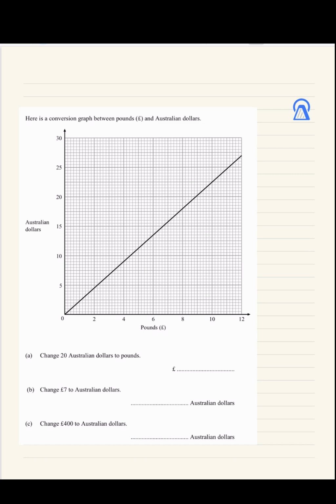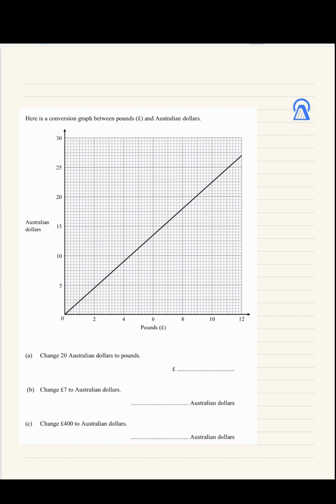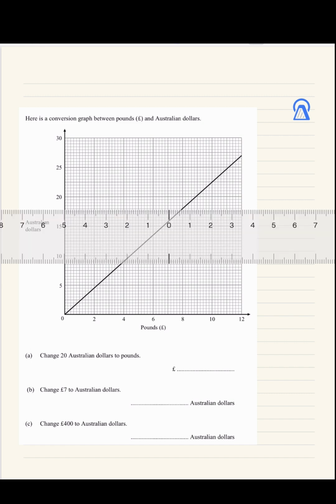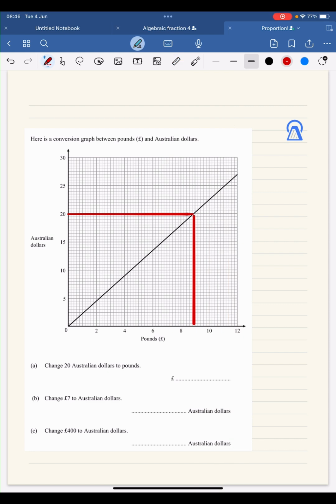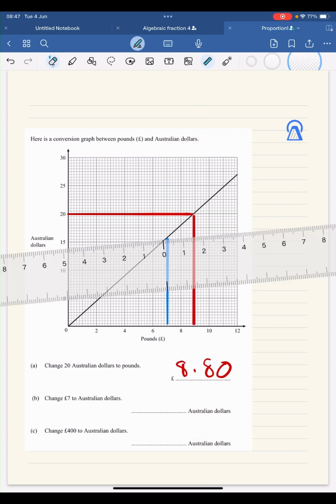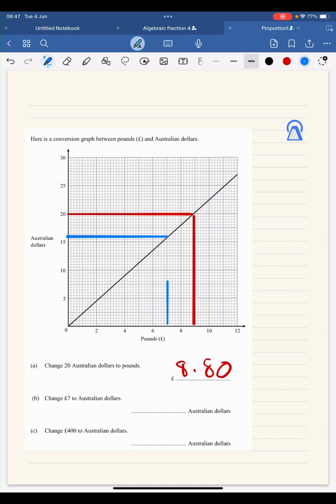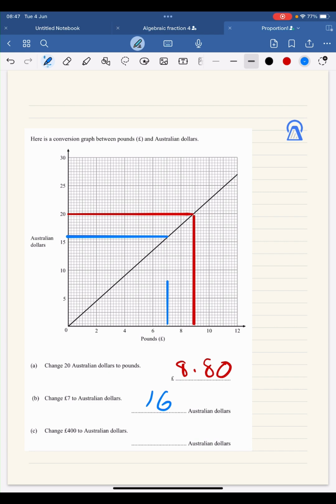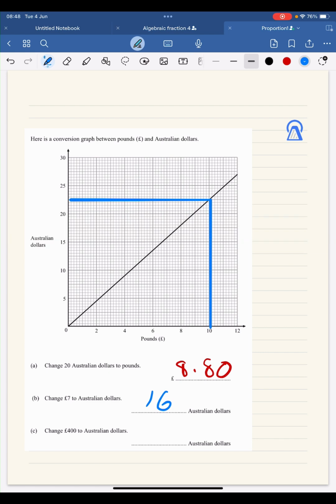Proportion demo 4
How to find and use mathematical proportions when reading conversion graphs for currencies.